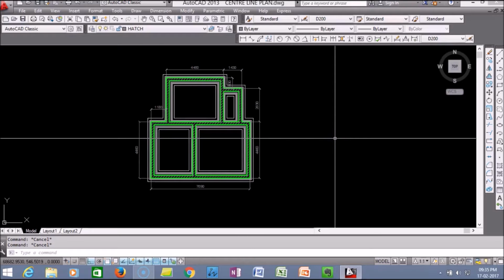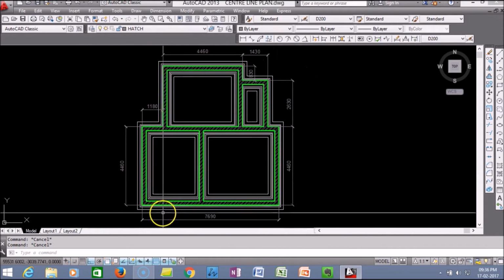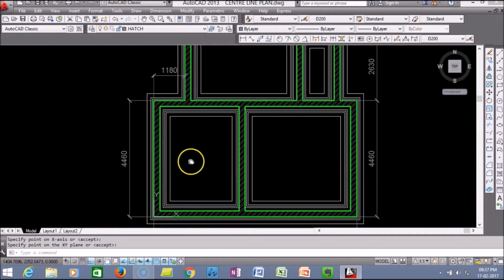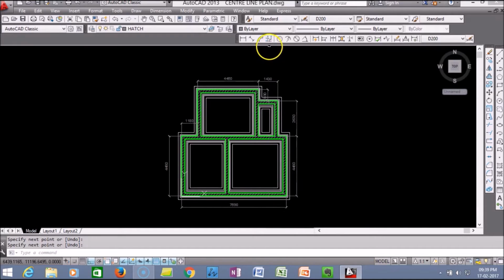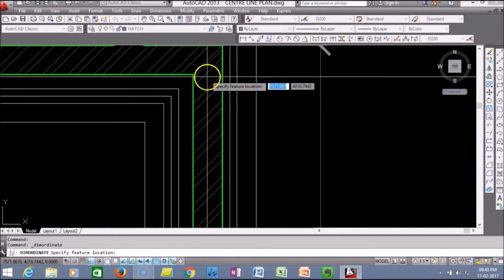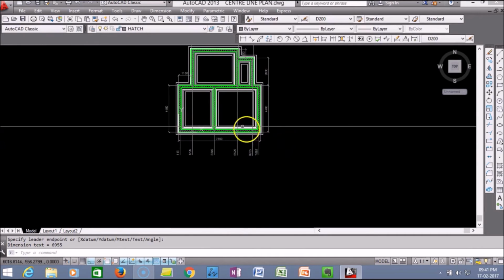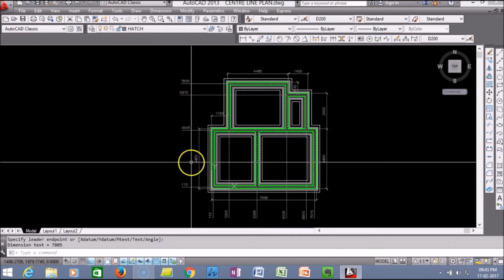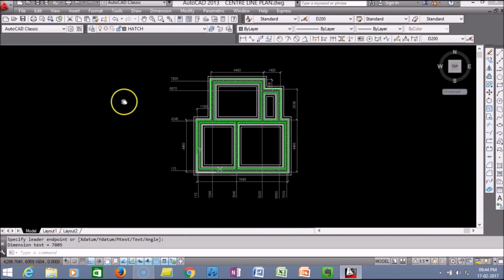CENTRE LINE PLAN 1